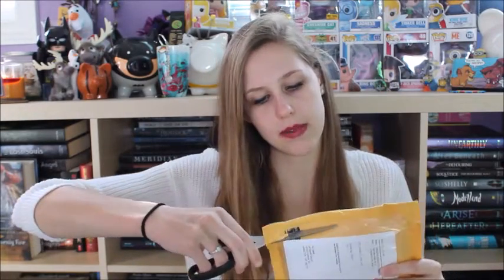Surprise Unboxing #20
Yes. another pre-filmed video... No... I am not sorry.
I totally didn't read The Railway Wife by May, lawl.